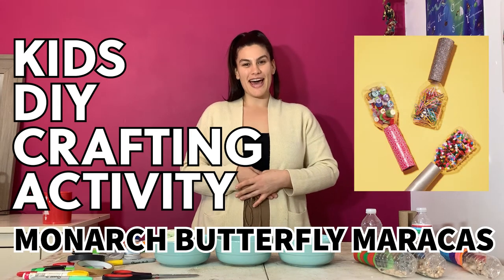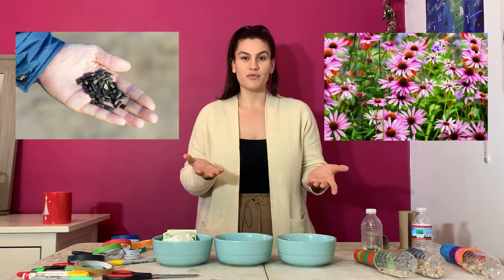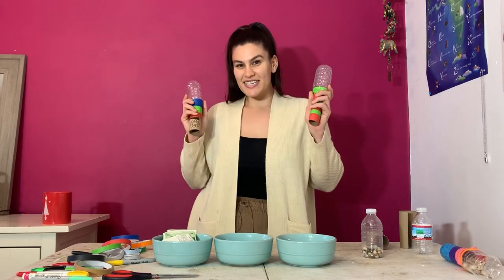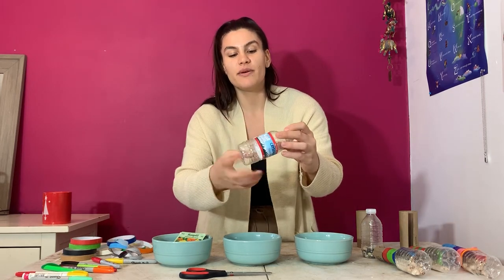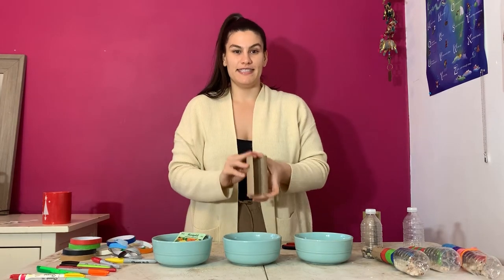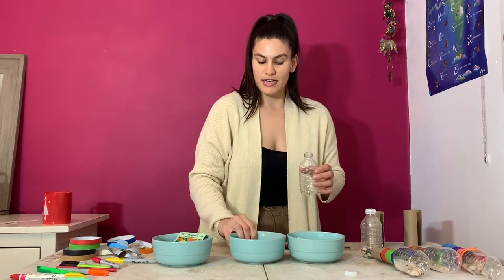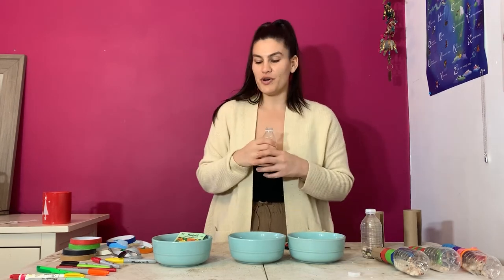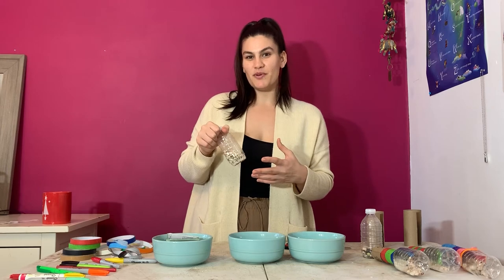DIY Kids Crafting Activity: Make Monarch Butterfly Maracas With Recycled Materials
This video is designed for kids and families to watch and follow along to! This is an activity for kids aged 3-9. In this video, you'll learn how to make a maraca--a musical instrument popular in Salsa music--all from recycled and natural materials you can find at home! One of our materials are wildflower seeds. We talk about pollinators and the importance of planting wildflowers.

Aly runs Glam Gardener NYC. A business that offers wildcrafted and organic herbal products, education, and art under one roof. Aly is an environmental educator that offers in-person educational workshops in Staten Island and across NYC.